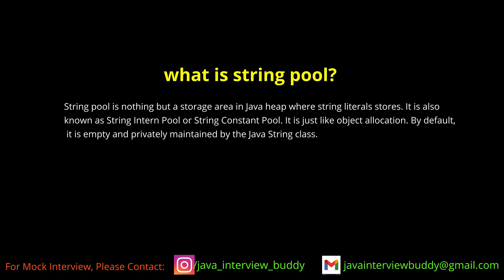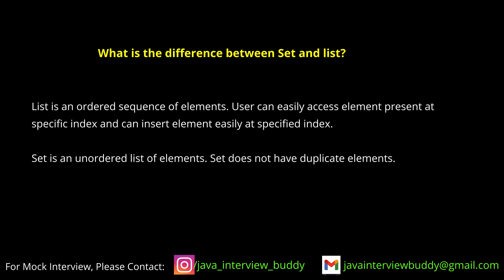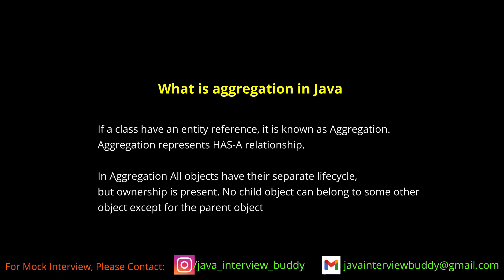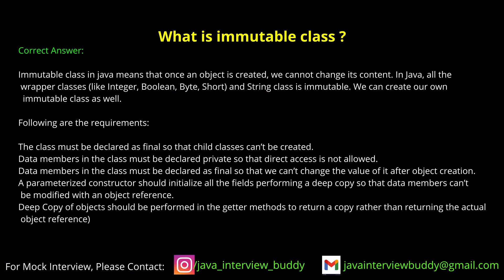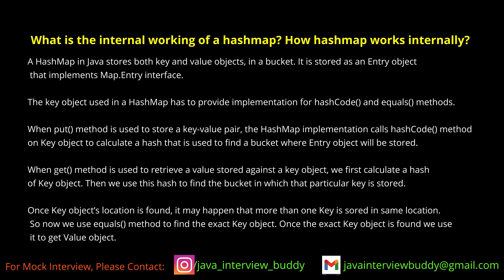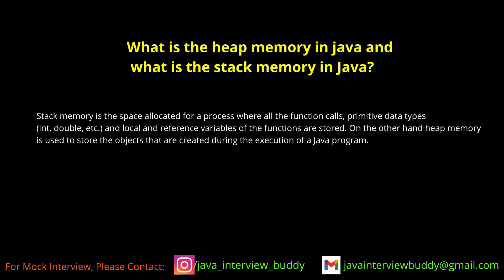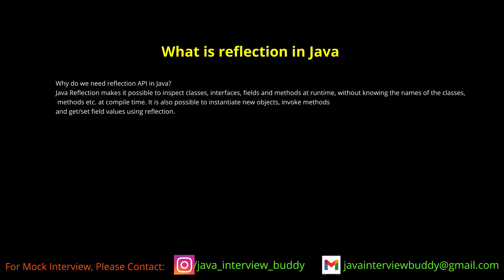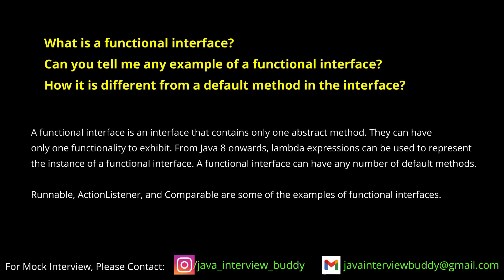Most asked Easy Core Java Interview Questions - TCS, Accenture, Cognizant, Infosys, Wipro, HCL